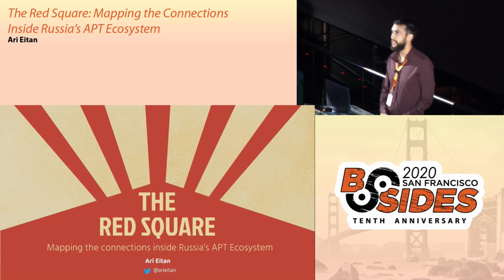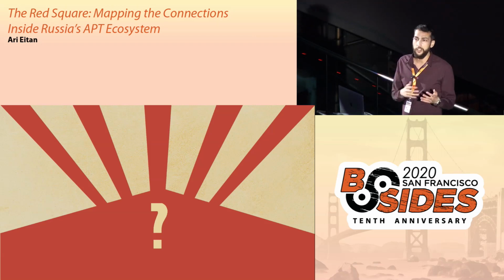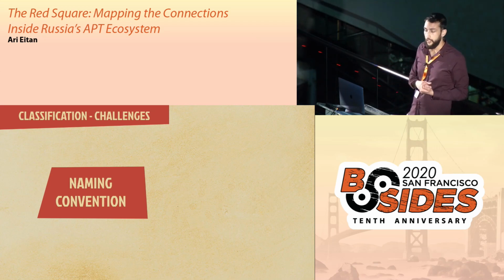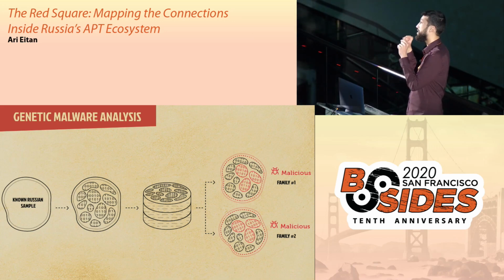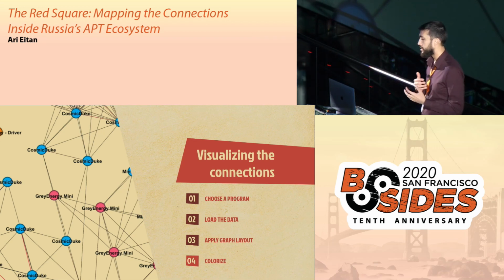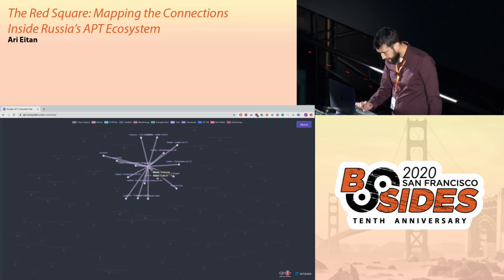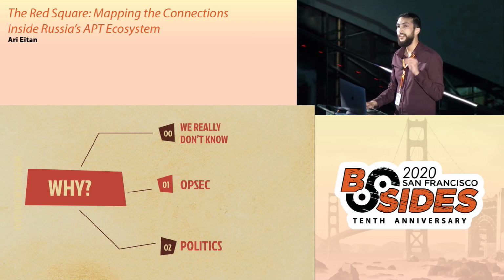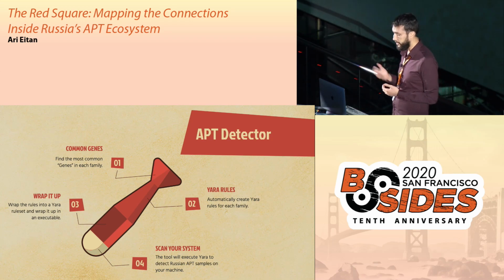BSidesSF 2020 - Mapping the Connections Inside Russia’s APT Ecosystem (Ari Eitan)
Ari Eitan - The Red Square: Mapping the Connections Inside Russia’s APT Ecosystem

This talk will detail the stages involved in the research study of the analysis of the Russian APT ecosystem. It will present two open-source tools which can be used by the infosec community to further investigate Russian-related cyber attacks.